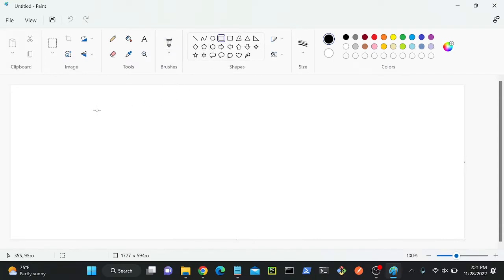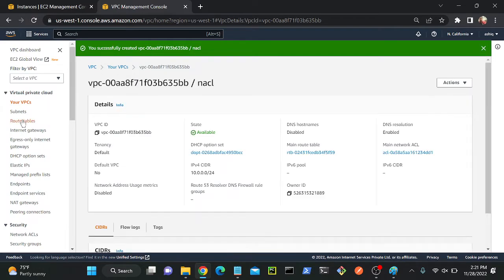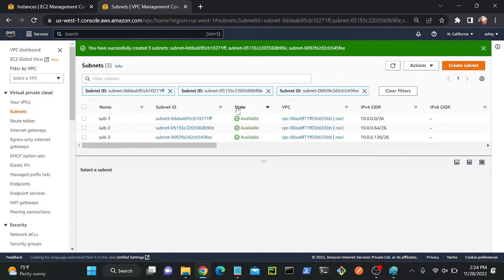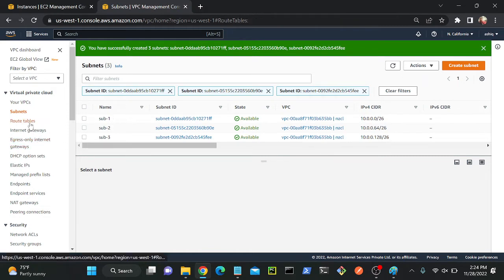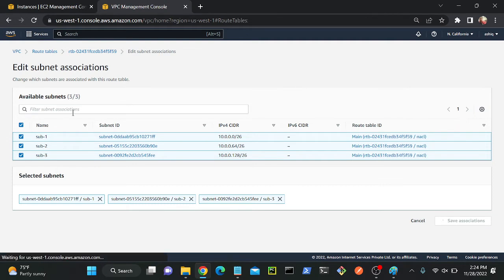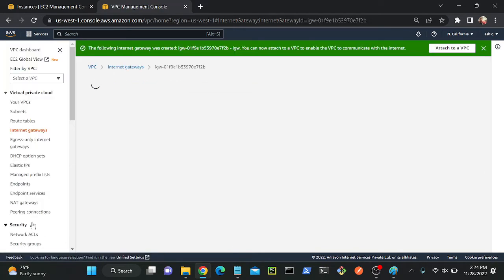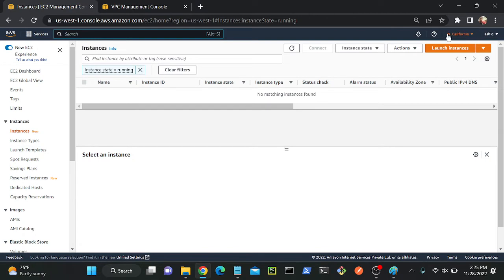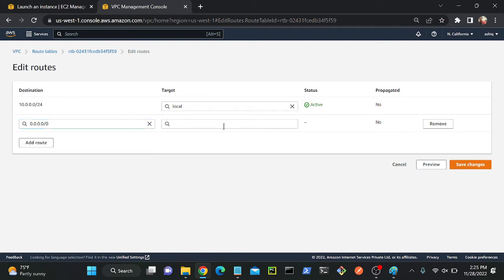what is NACL in aws | how to use NACL in aws | how to restrict inbound and outbound traffic NACL